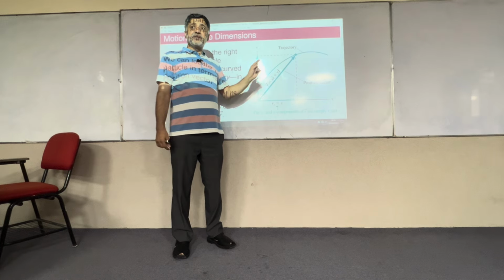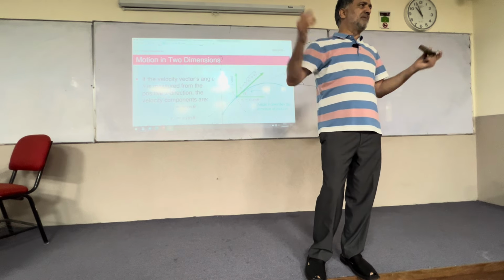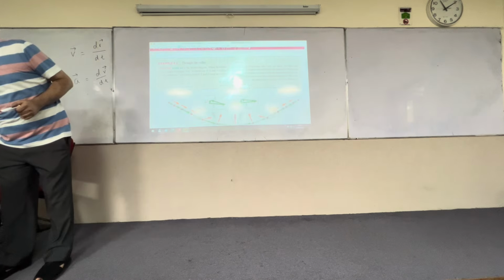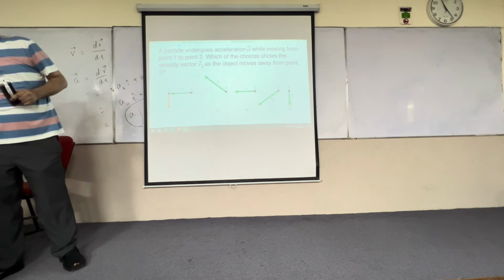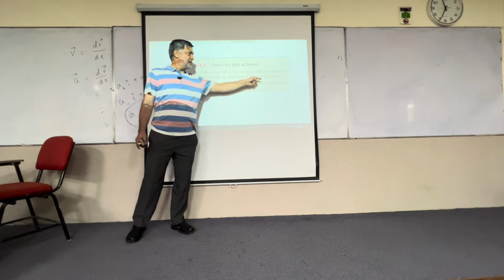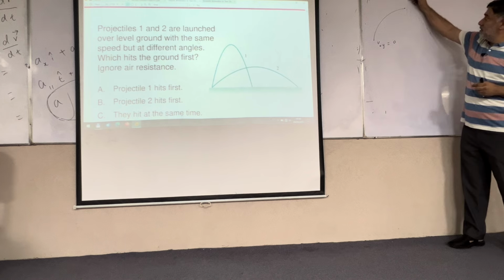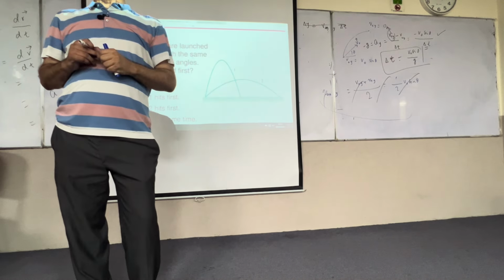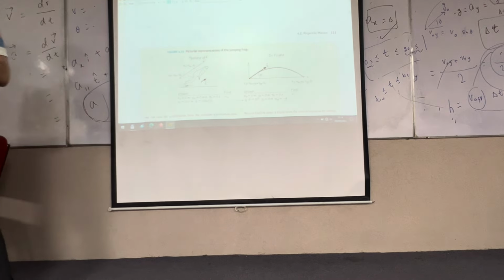NS1007 Physics Lecture 2025-09-09